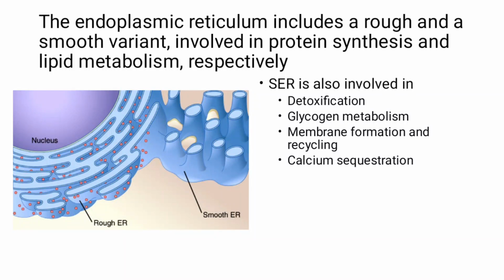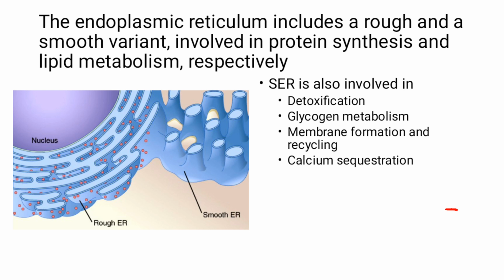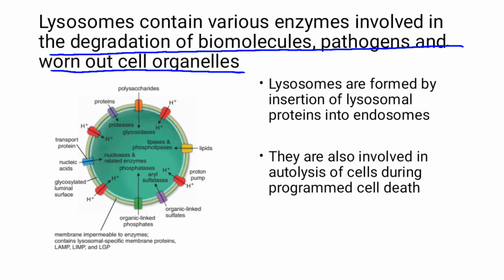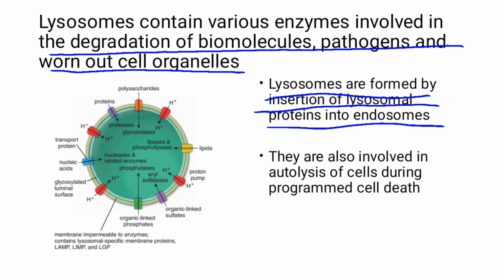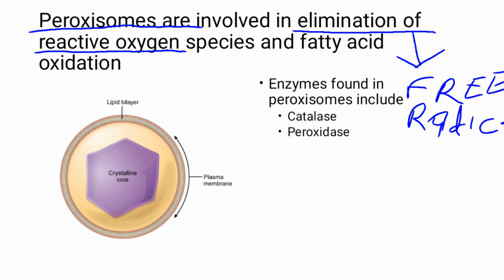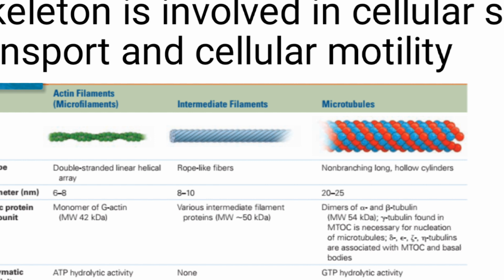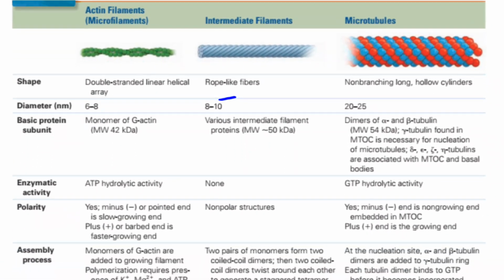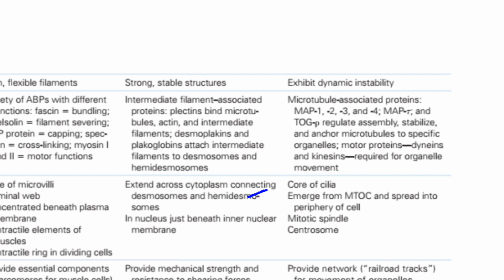October 9, 2023